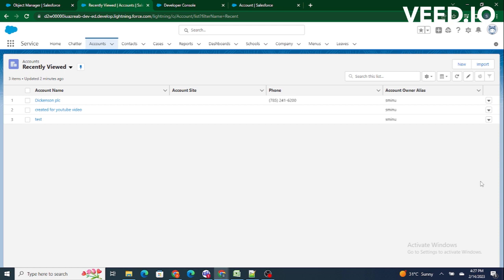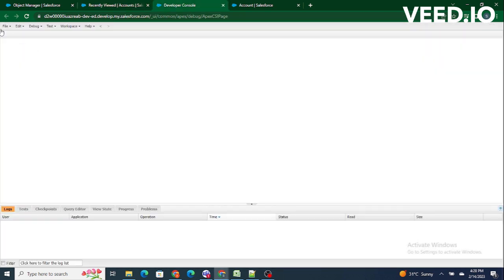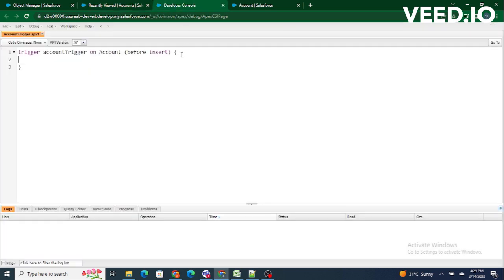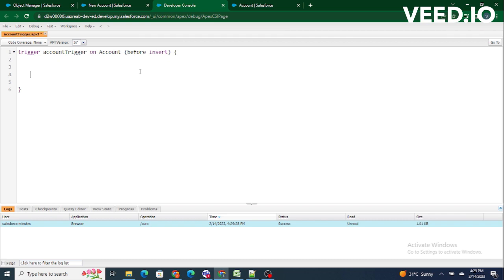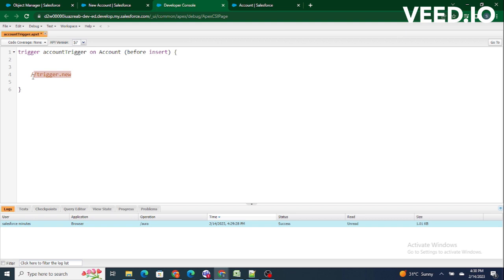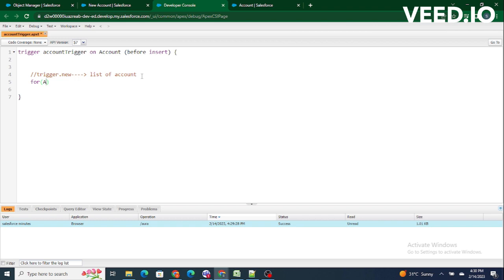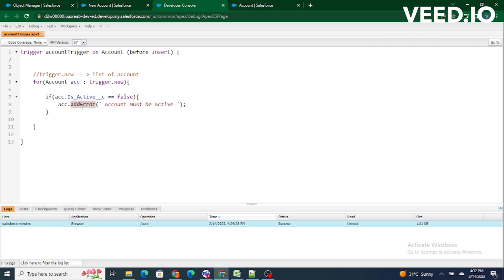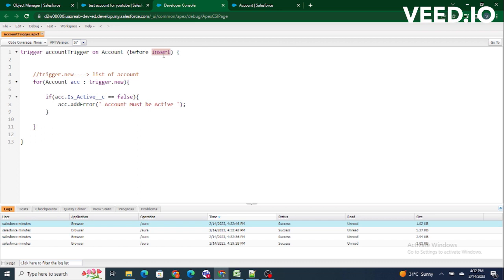Trigger in Salesforce | Understand Before Trigger in Salesforce | Development Training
Hi all, at Salesforce in 5 minutes we believe in saving your time by teaching broad concepts of Salesforce within 5 minutes.

In this video we will learn Trigger in Salesforce and Specifically we will learn before Trigger in Salesforce